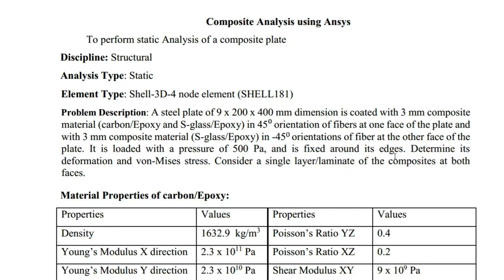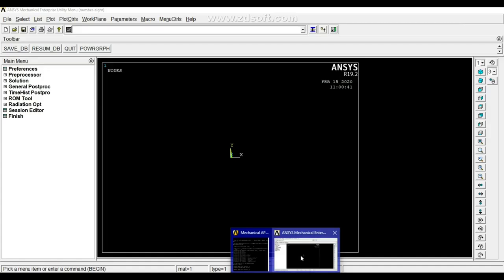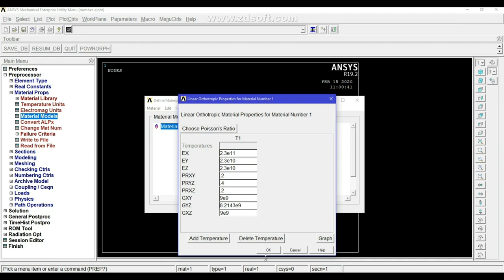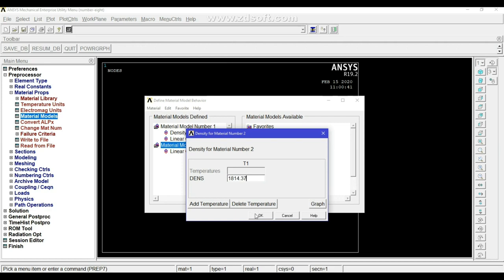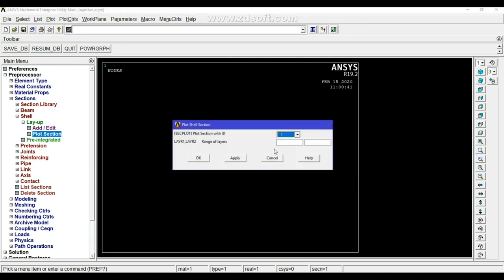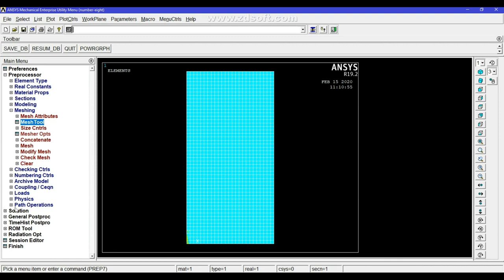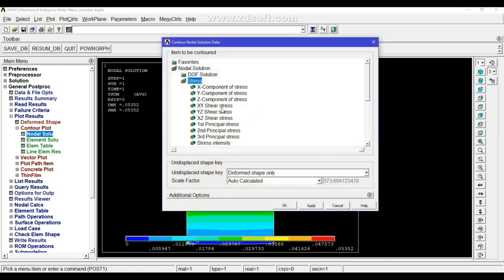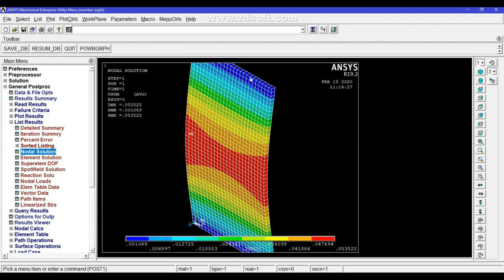Introduction to composite material analysis in Ansys APDL